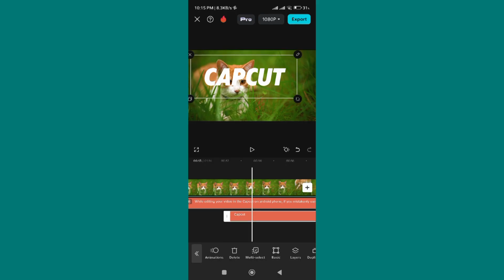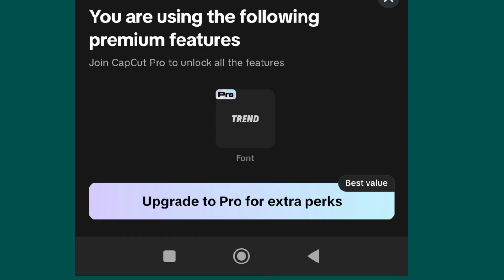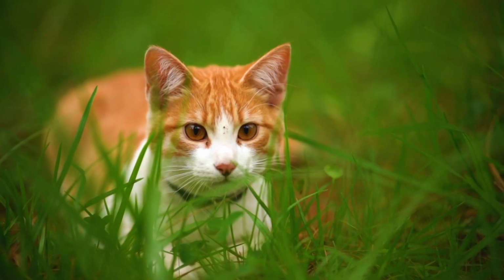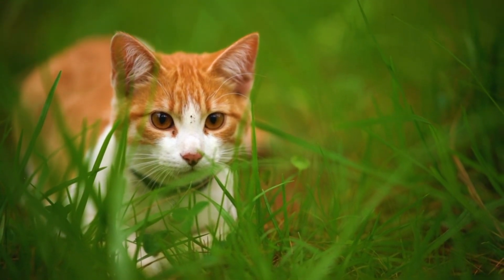How to Fix Capcut Pro Problem II You Are Using Pro Features in Capcut II